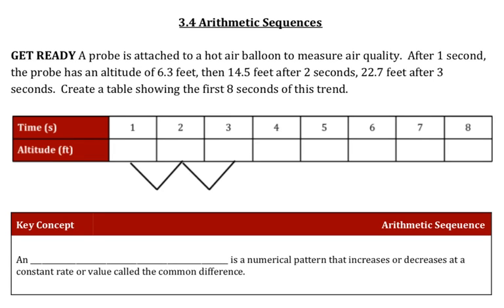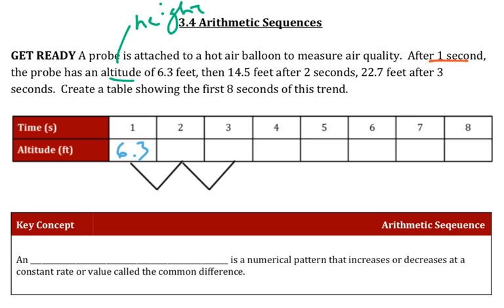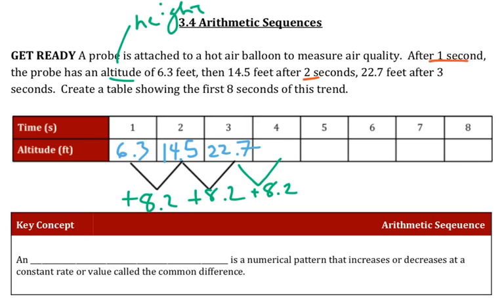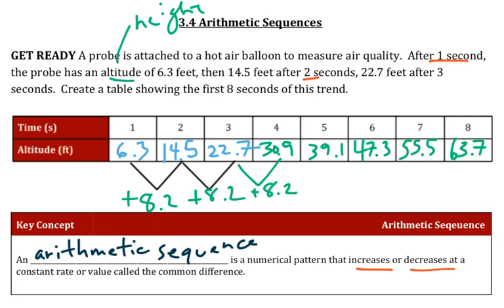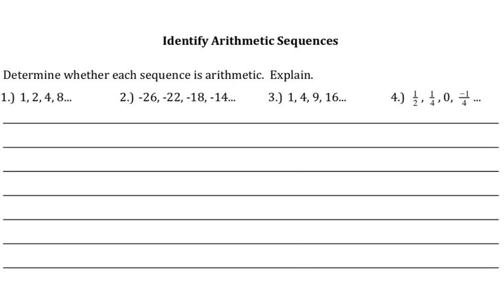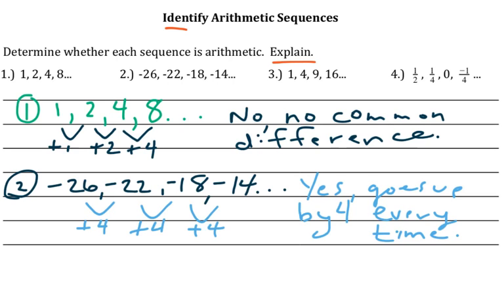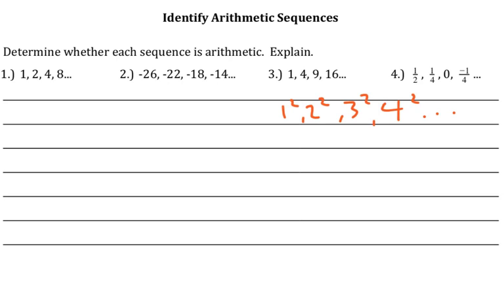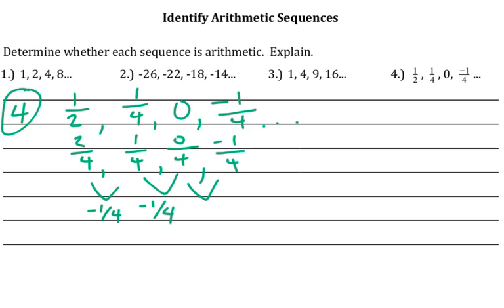3.4 Arithmetic Sequences (1 of 3)